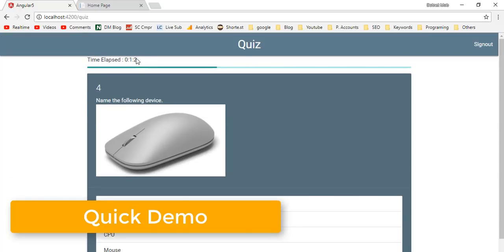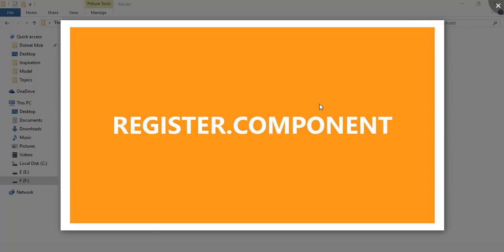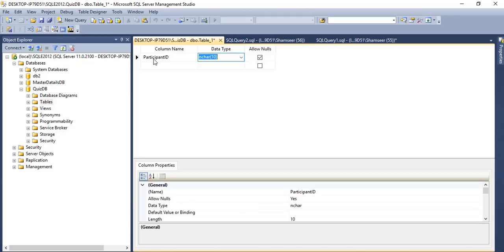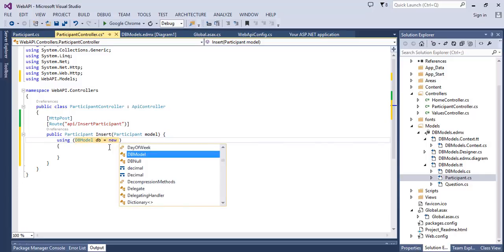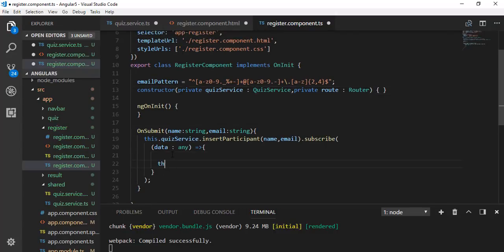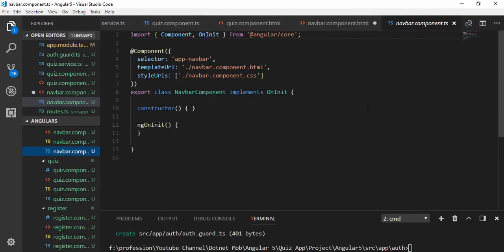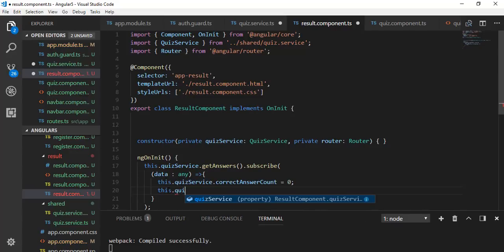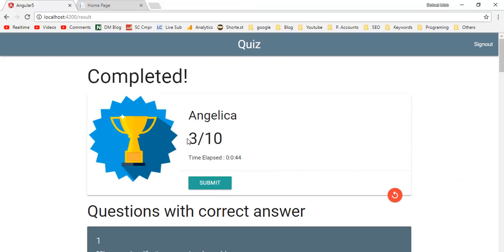Angular 5 Quiz App With Web API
# NuGet Command: Install Web API Cors
Install-Package Microsoft.AspNet.WebApi.Cors

# NuGet Command: Fix Version Compactability of Cors and Http
Update-Package Microsoft.AspNet.WebApi -reinstall
Install-Package Microsoft.AspNet.WebApi.Core

➤ UPI App

How to Create Quiz Application in Angular 5 with Web API Using SQL Server

In this tutorial, we will develop an angular 5 quiz app from scratch using Web API and SQL Server.